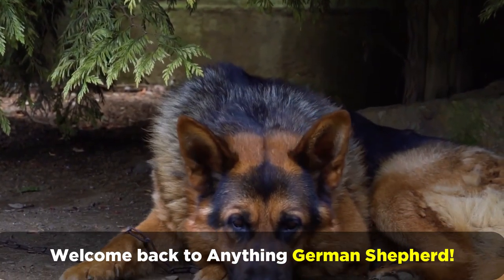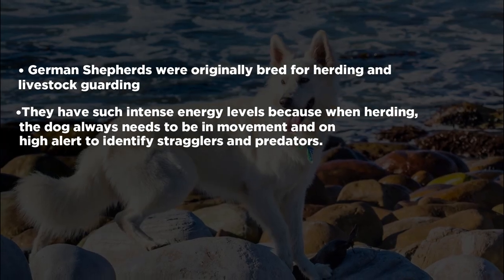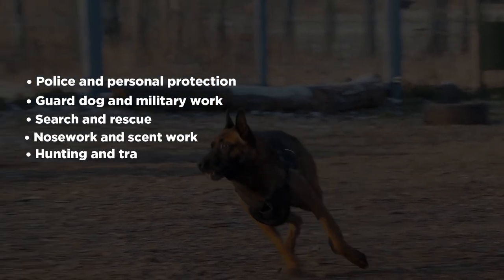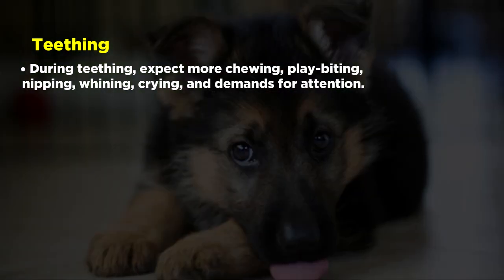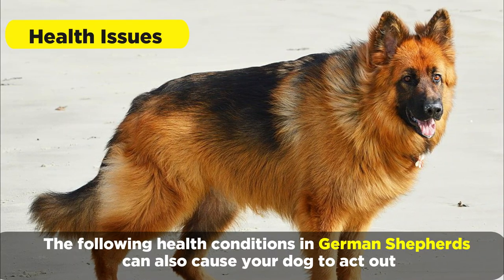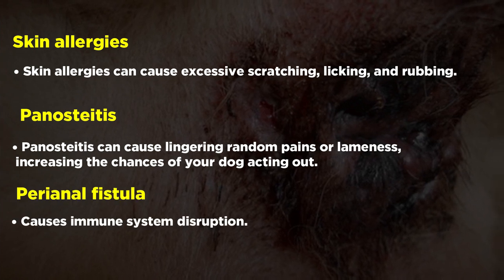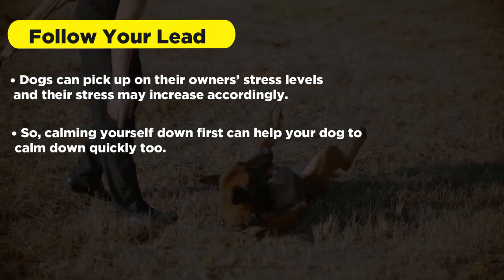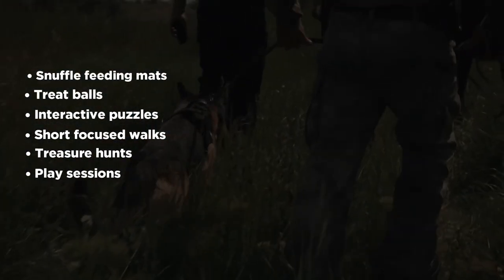How To Calm Down Hyperactive German Shepherds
Getting a German Shepherd dog or puppy to calm down starts with understanding the temperament of the German Shepherd dog breed.

Why Are German Shepherds So Energetic?

German Shepherds were originally bred for herding and livestock guarding.

They have such intense energy levels because when herding, the dog always needs to be in movement and on high alert to identify stragglers and predators.